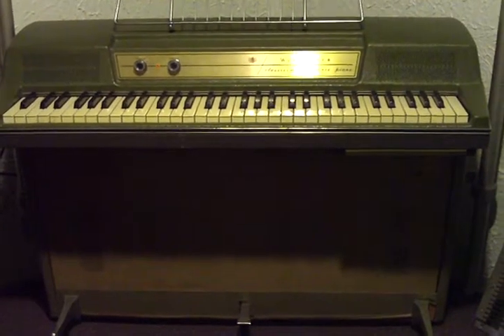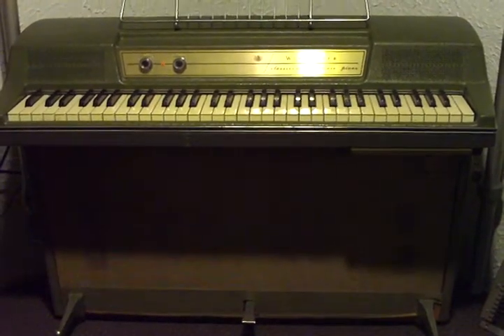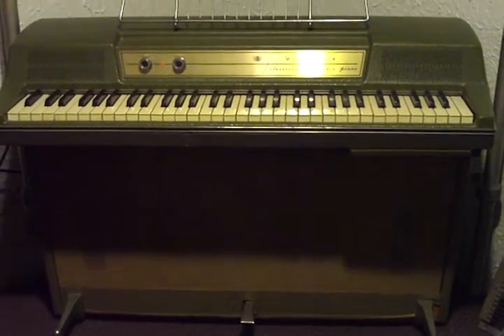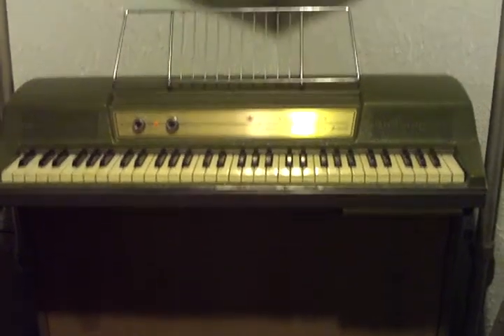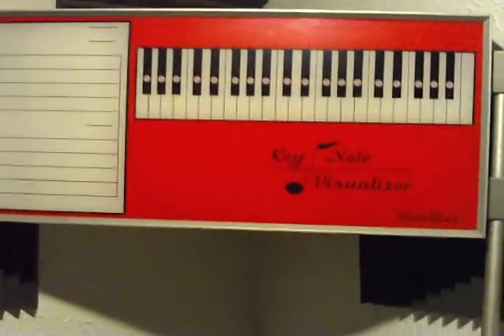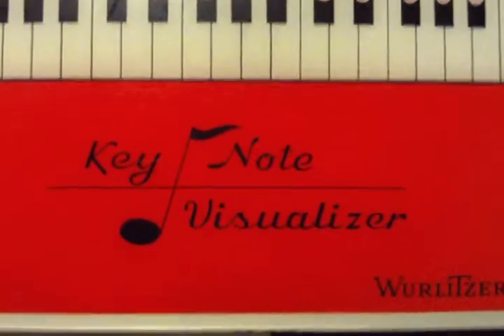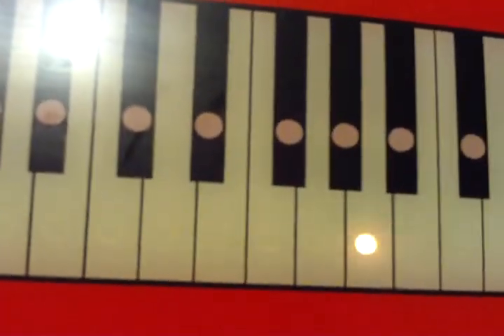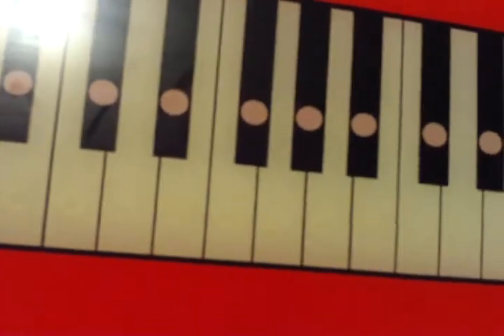Wurlitzer 214v w/ Key Note Visualizer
Wurlitzer 214v w/ Key Note Visualizer. I made this video a while ago, so it is for sale now for the right price.